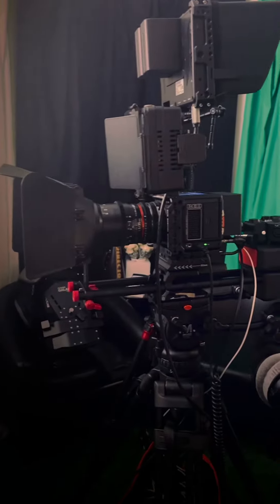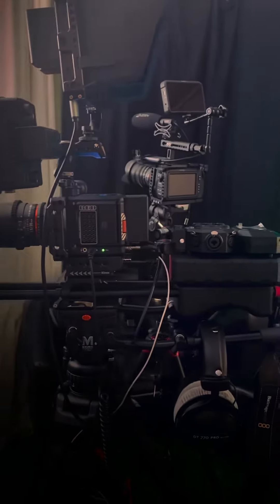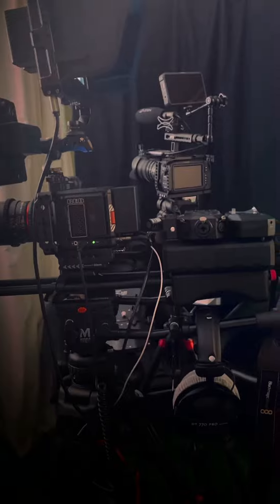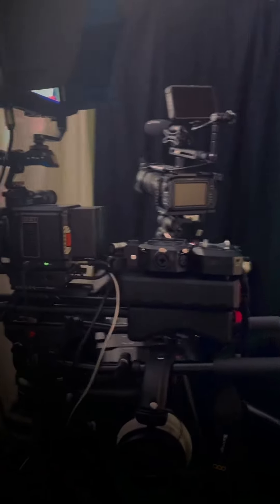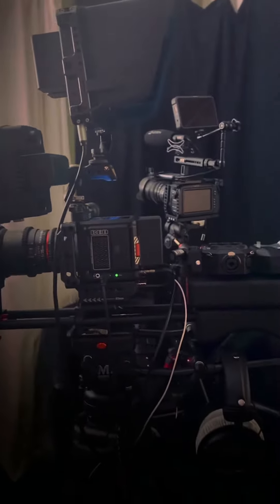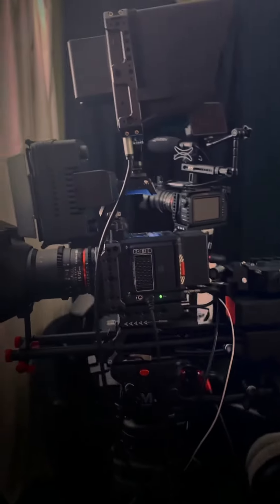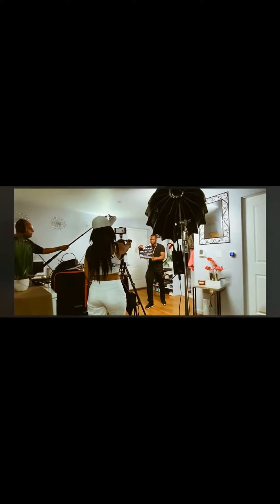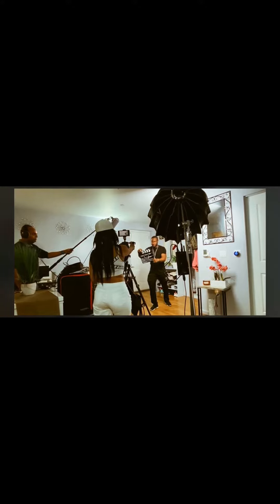Rigging and ON SET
J.C. 🤘😍 Rigging and filming in New York City